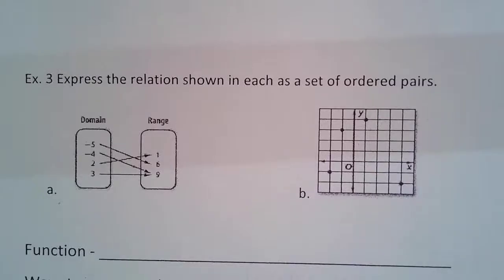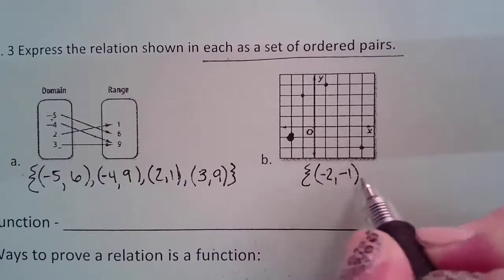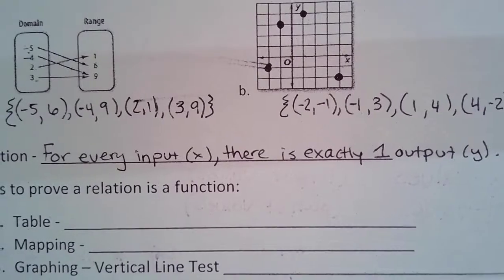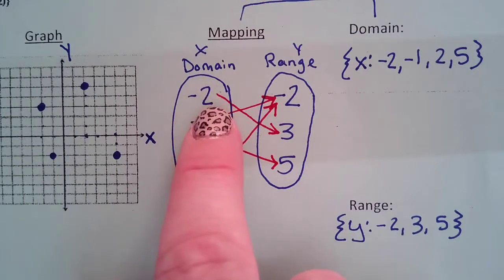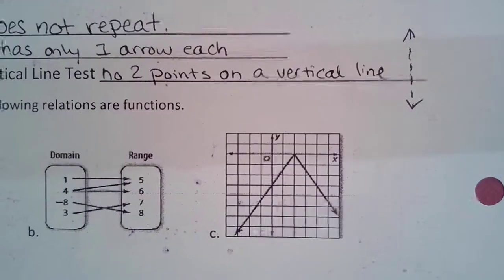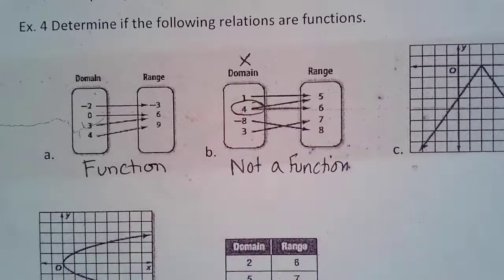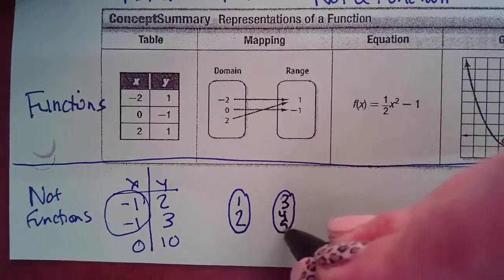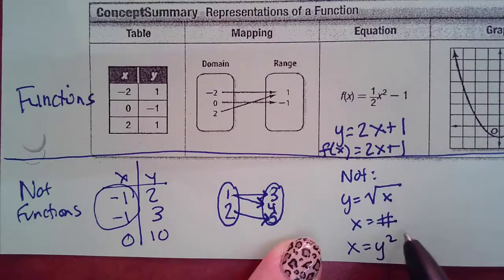Alg U3D1 Relations and Functions video notes page 2